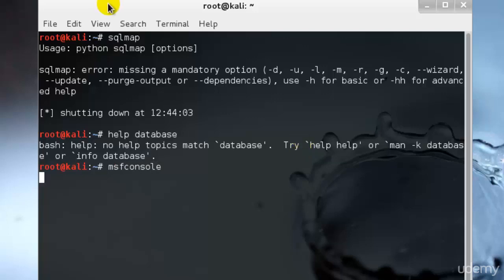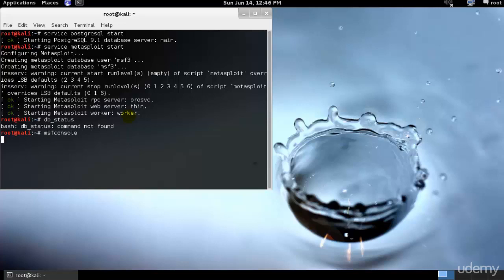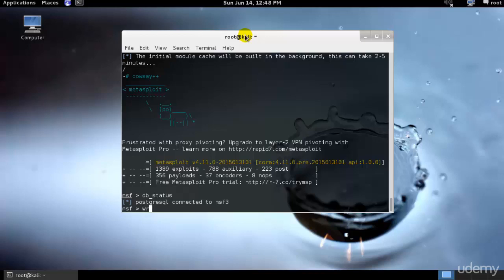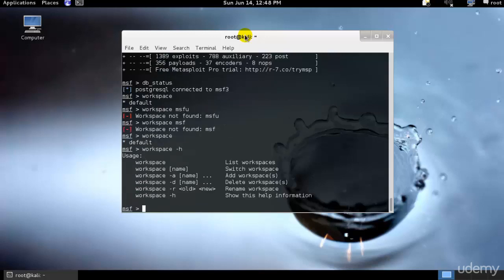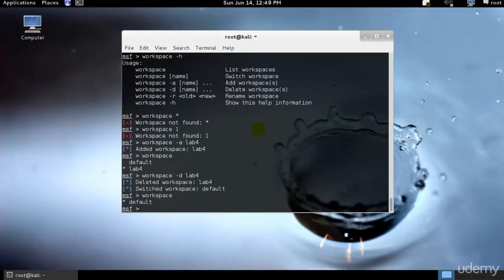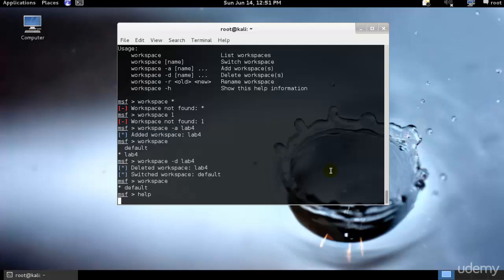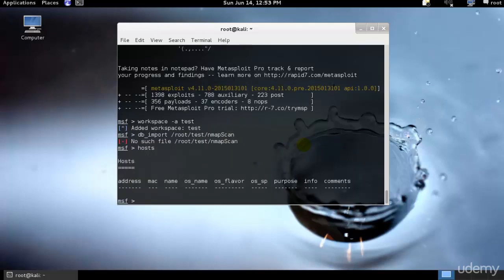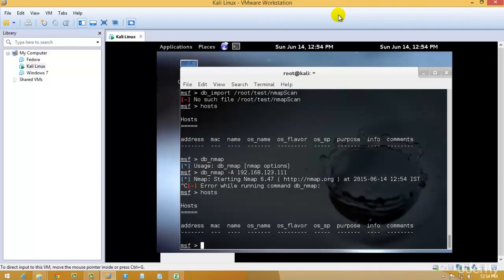Importing Databases | Learn Ethical Hacking Tutorial | Kali Linux